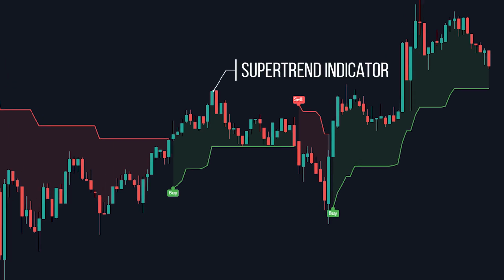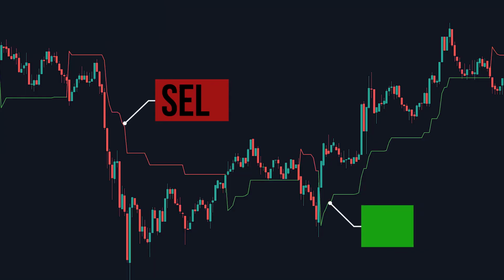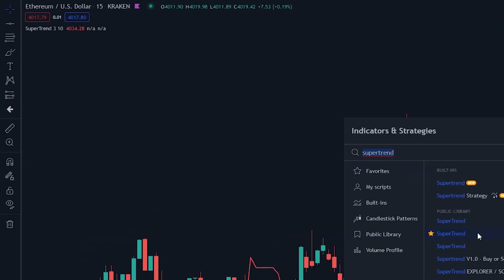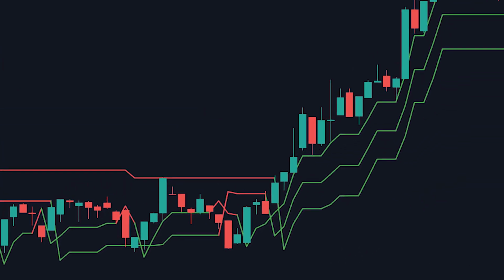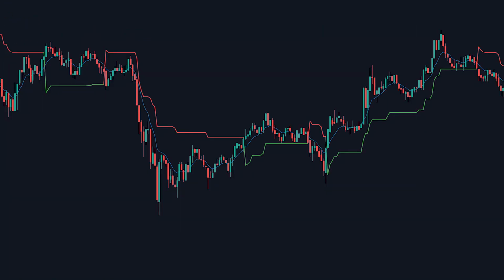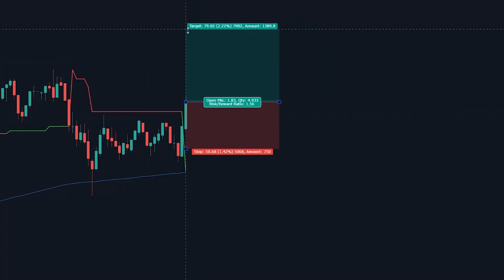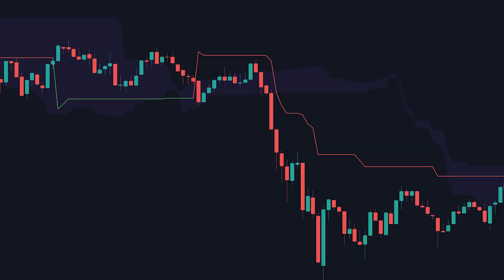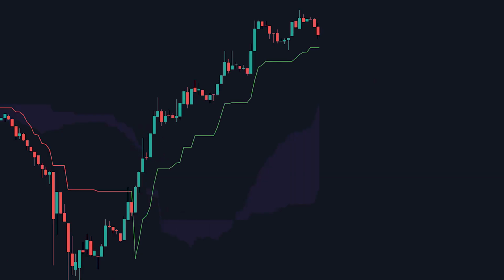How To Identify Trends in Markets Never Guess Again XAUUSD DOLLAR_SNIPER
Learn how to accurately identify market trends using proven technical analysis methods. This guide breaks down price structure, trend direction, and key confirmation techniques to help you trade XAUUSD with confidence—eliminating guesswork and improving consistency in your entries and exits.